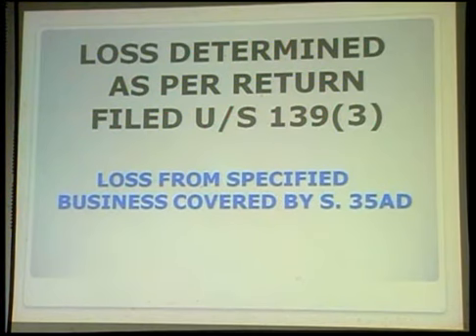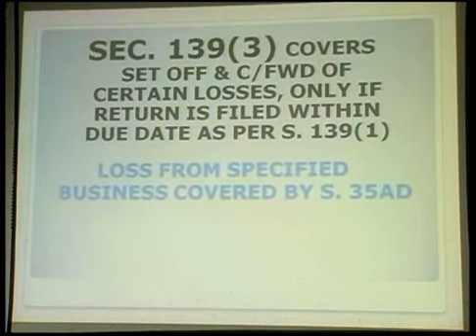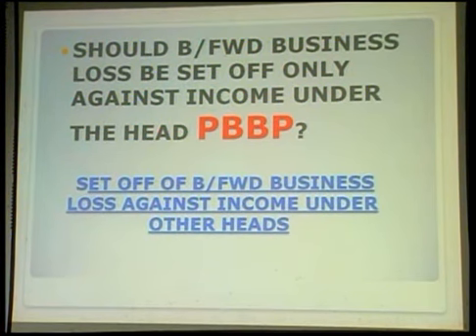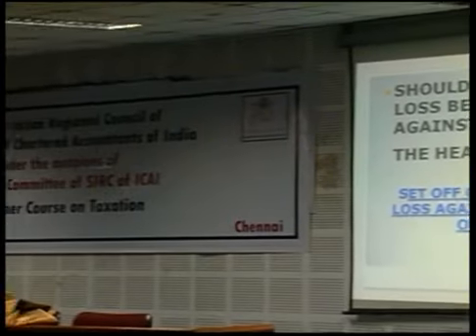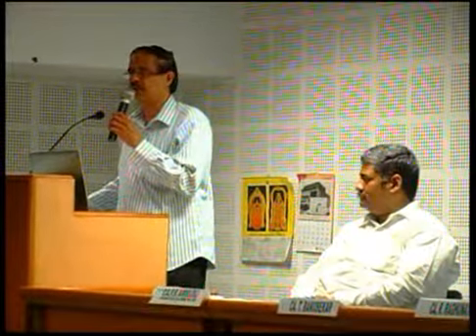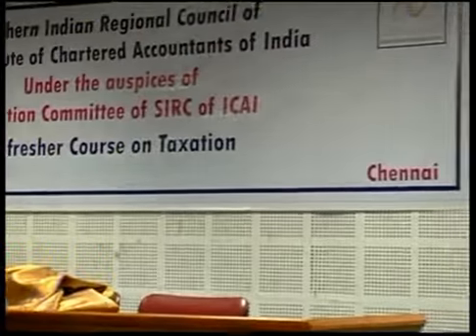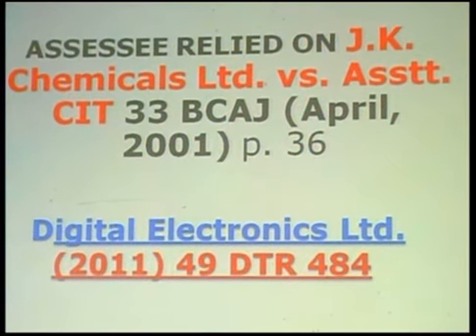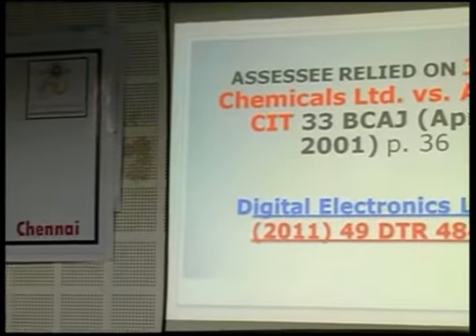22nd Dec Part 2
seminor